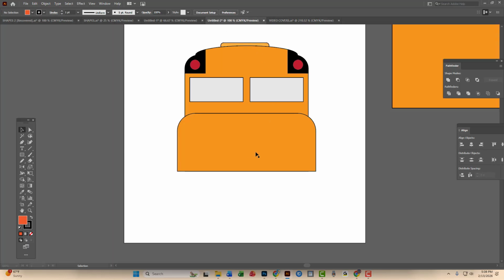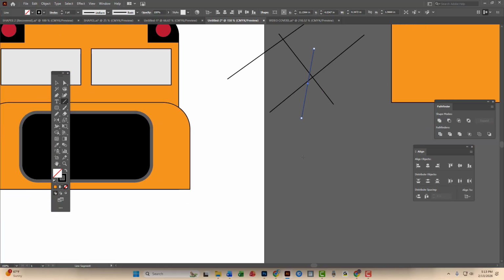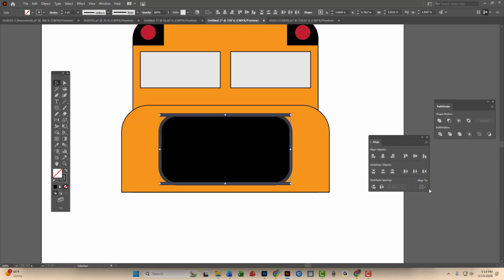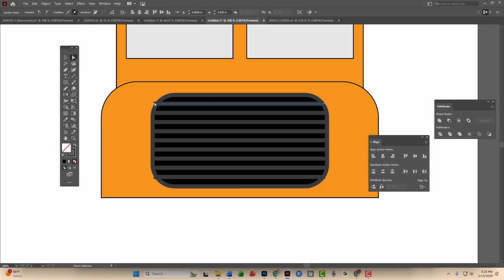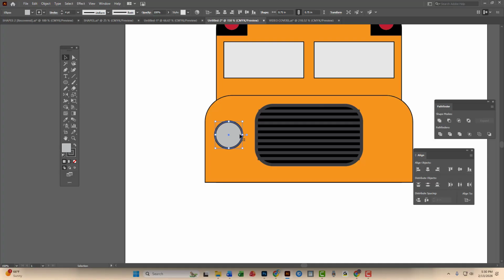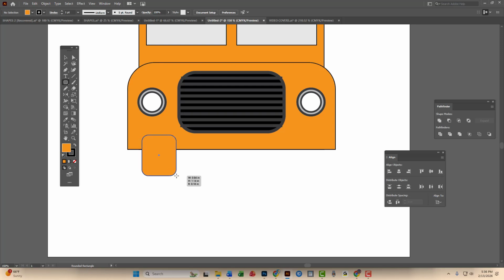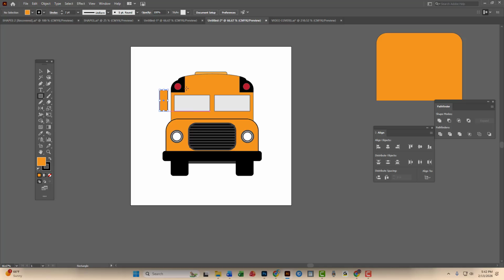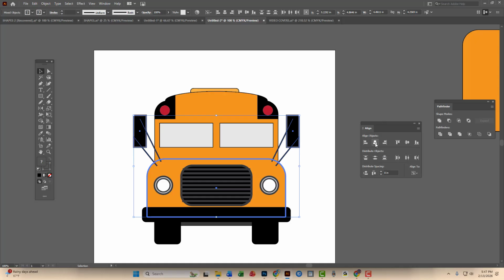LESSON 2 SHAPES PAT 2